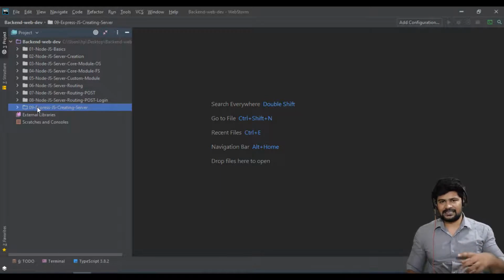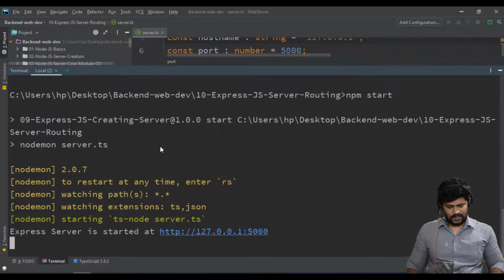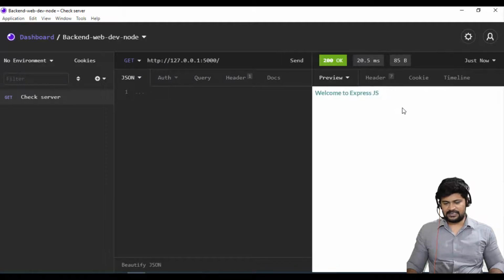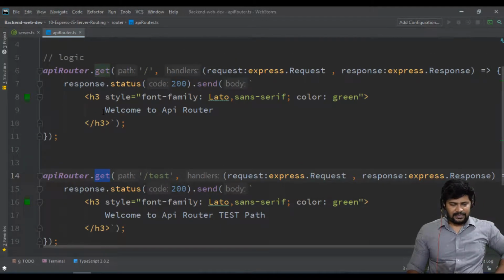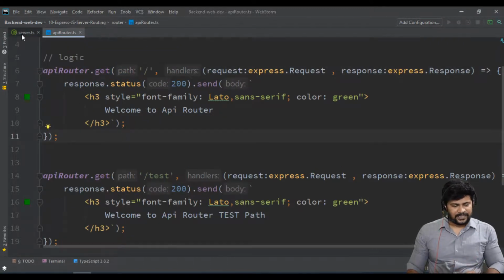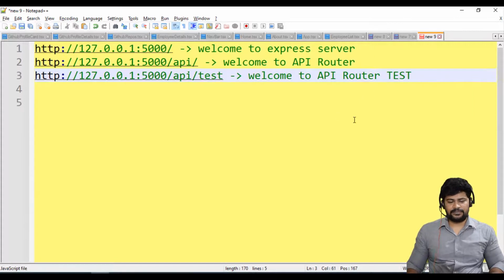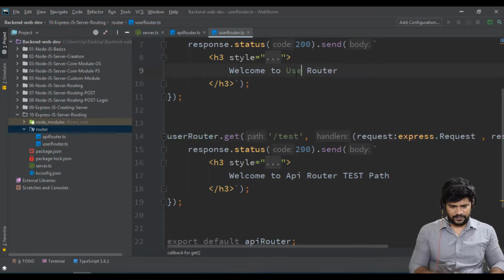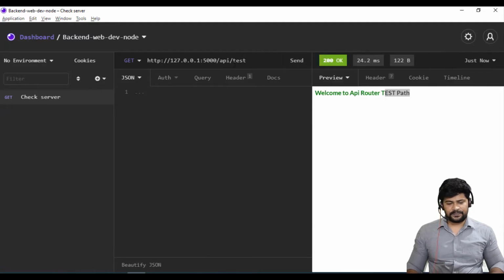16 Express JS Server with Routing | REST API with Node & TypeScript | UiBrains